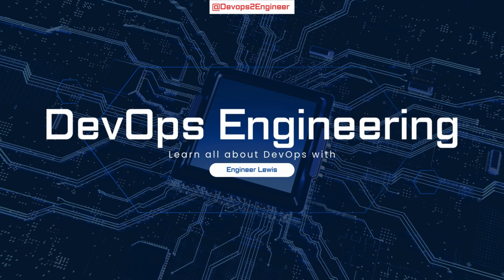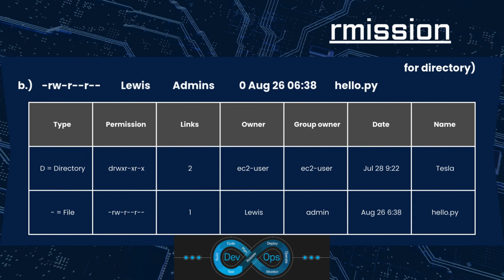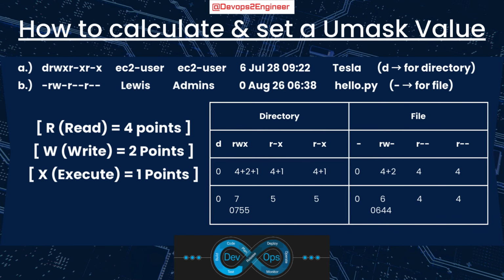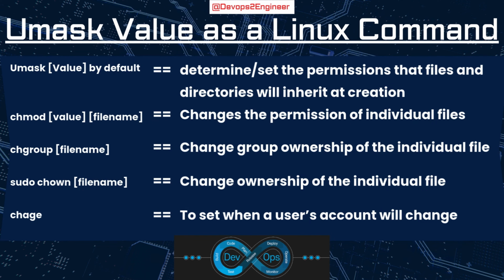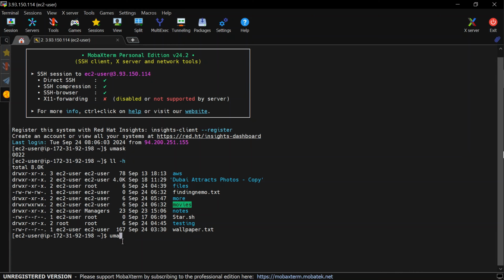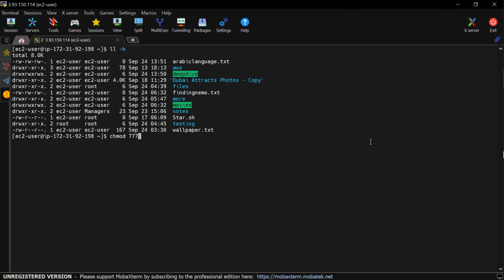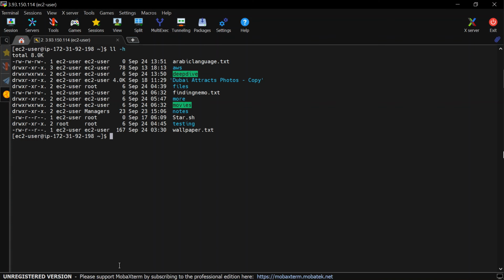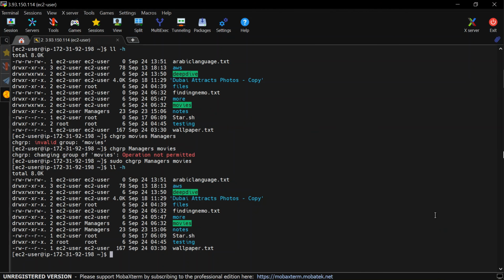How to Use umask, chmod, chown & chgrp in Linux | Mastering Linux File Permissions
Linux file permissions are at the core of system security, and understanding them is essential for anyone working with servers, development environments, or DevOps pipelines. In this step-by-step Linux permissions tutorial, we break down umask, chmod, chown, and chgrp so you can confidently manage file access and ownership.

Here’s what you’ll learn:
What umask is and how it affects default file permissions.
Using chmod to set read, write, and execute rights.
Changing file ownership with chown.
Managing group access with chgrp.
Numeric (octal) vs symbolic permission notation.
Real-world security scenarios for developers & sysadmins.

By the end of this video, you’ll know exactly how to protect sensitive files, share resources securely, and manage permissions like a pro — whether on Ubuntu, CentOS, RedHat, or any other Linux distribution.

Key Topics Covered:
Navigating the File System:
Umask [Value] by defaut = Determine/set the permissions that files and directories will inherit at creation
chmod [value] [filename] = Changes the permission of individual files
chgrp [filename] = Change group ownership of the individual file
sudo chown [filename] = Change ownership of the individual file
chage = To set when a user’s account will change

[ R (Read) = 4 points ]
[ W (Write) = 2 Points ]
[ X (Execute) = 1 Points ]

Chapters
0:00 - 0:14 Intro
0:15 - 5:25 How to Use umask, chmod, chown & chgrp in Linux Explanation
5:26 - 12:44 How to Use umask, chmod, chown & chgrp in Linux Demonstration
12:45 - 13:07 Outro